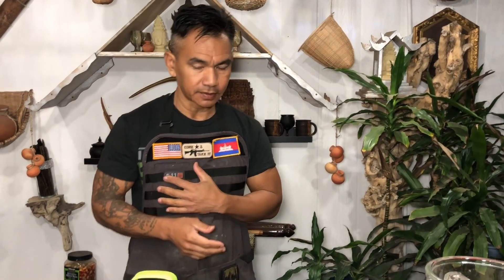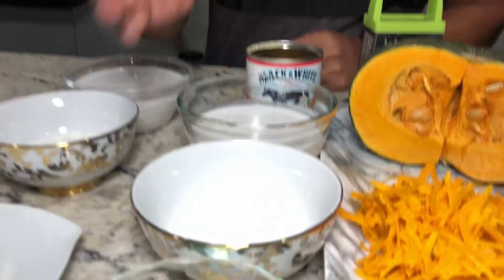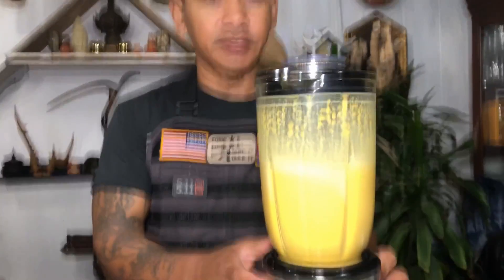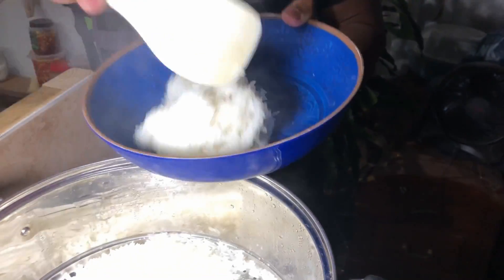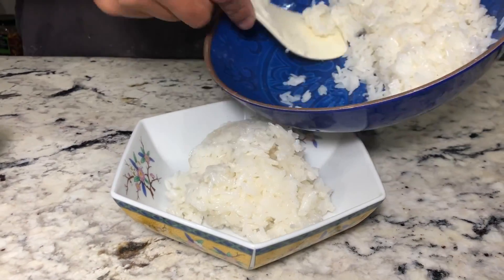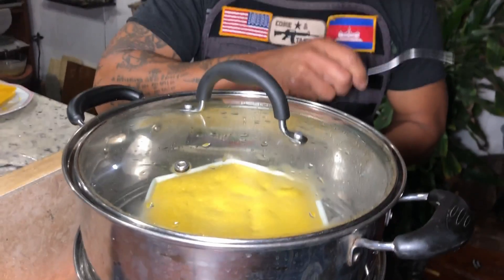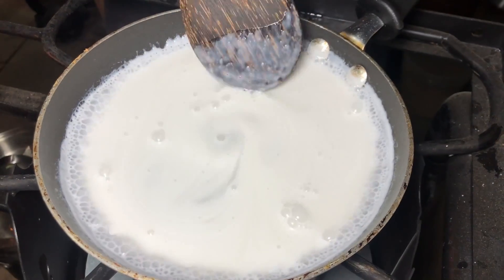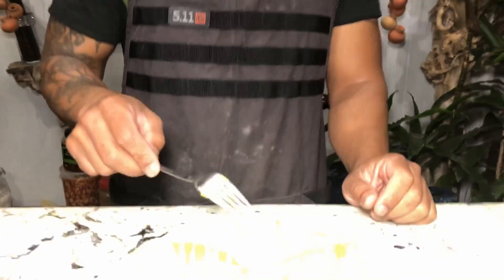Khmer Dessert Steamed Sticky Rice With Asian Pumpkin បាយដំណើបសង់ខ្យាល្ពៅ